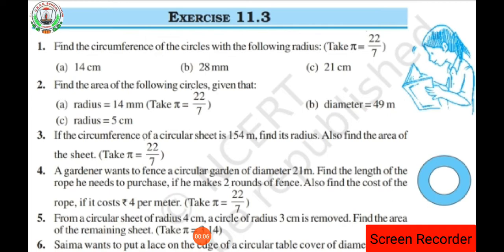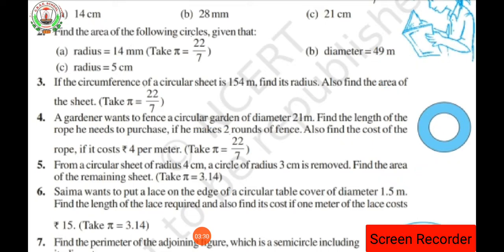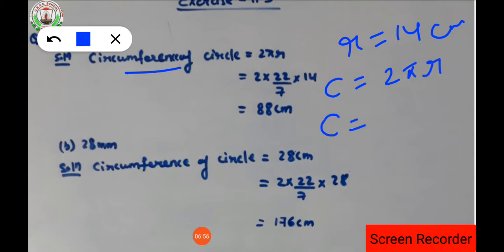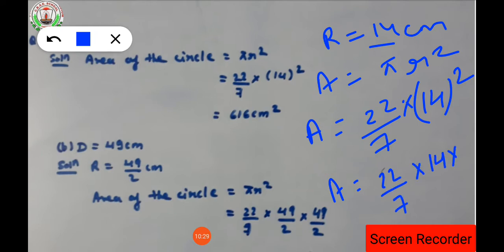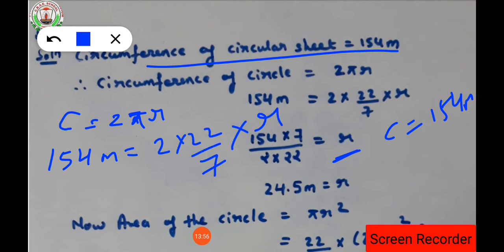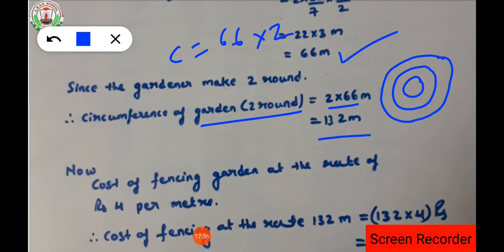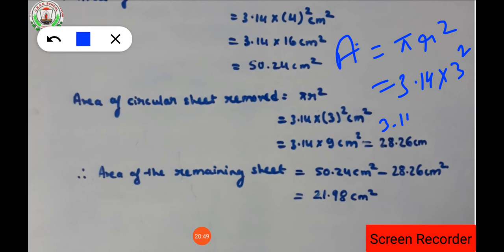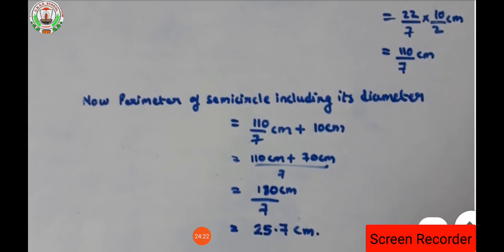4th Dec Class 7th Maths